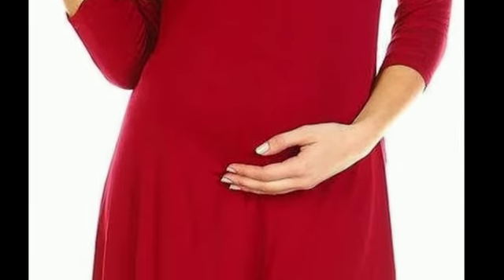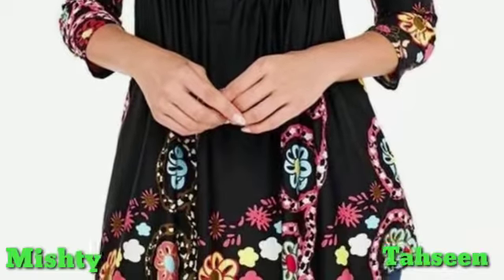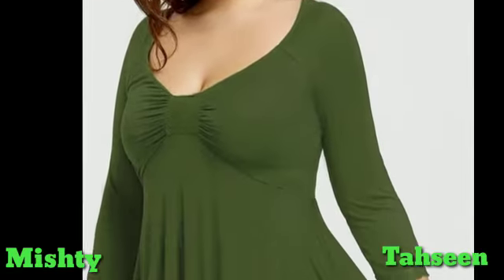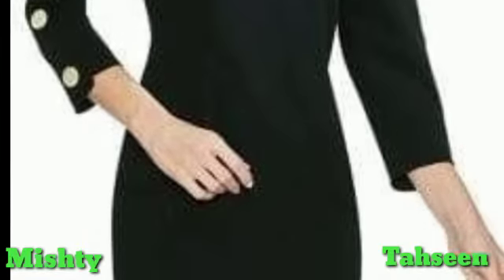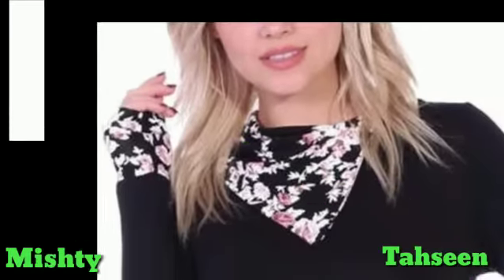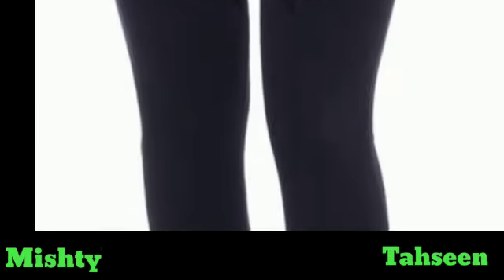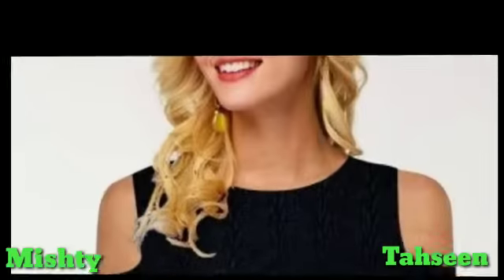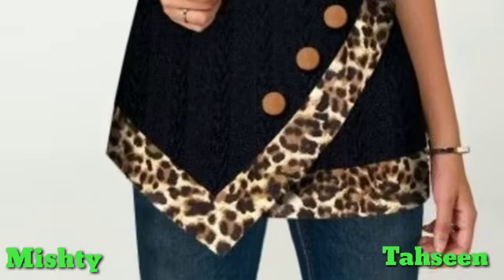Ladies gorgeous stylish tunic tops shirt for girl shirt for